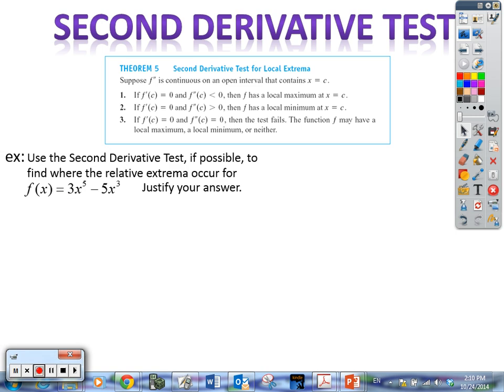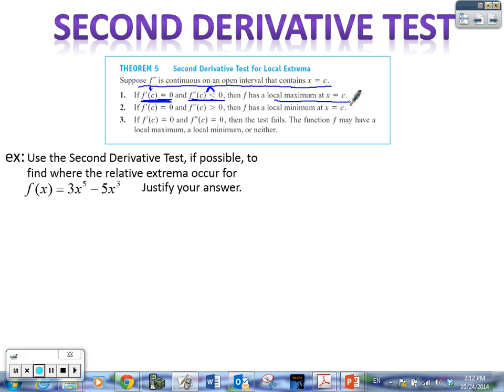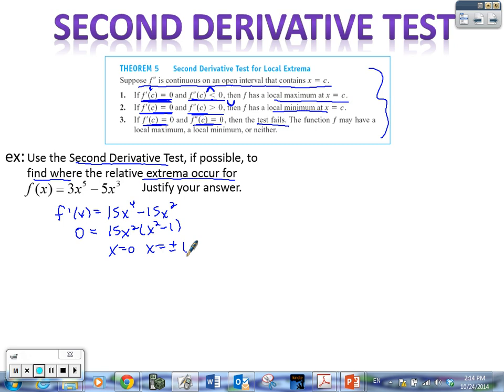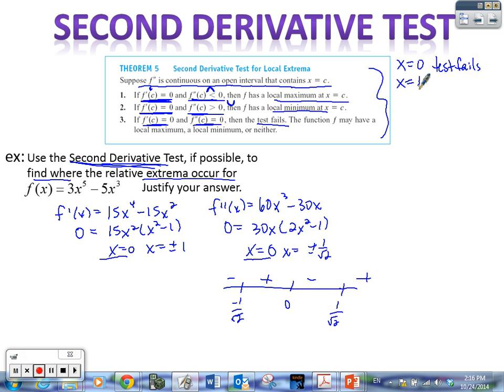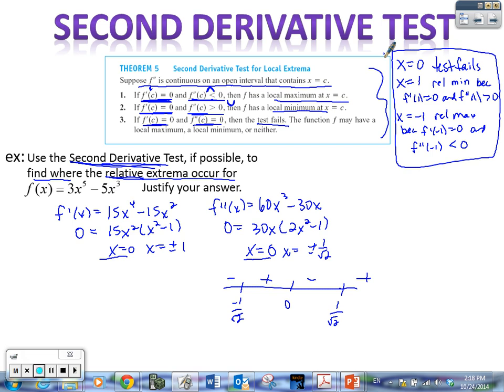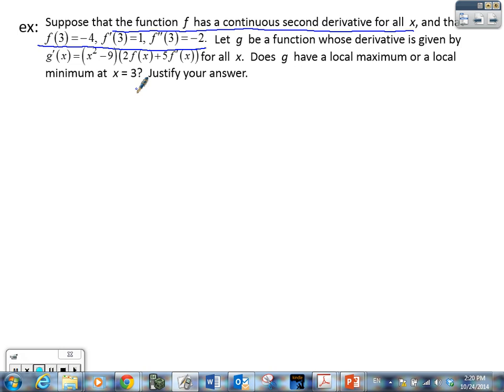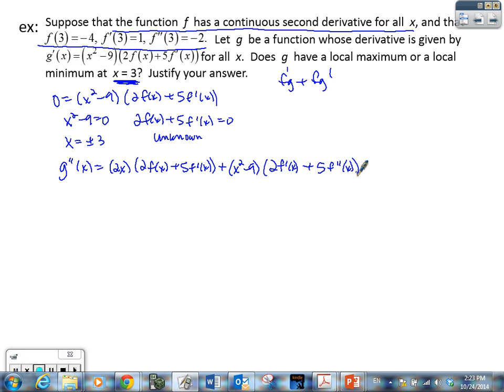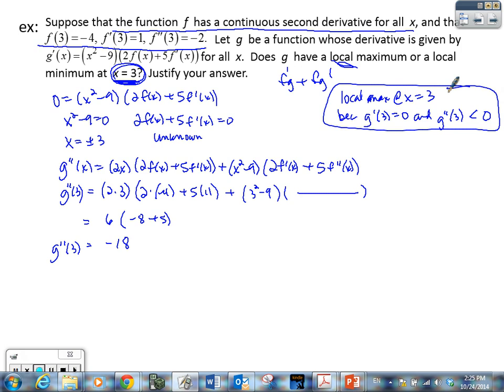Unit 4 Second Derivative Test 2